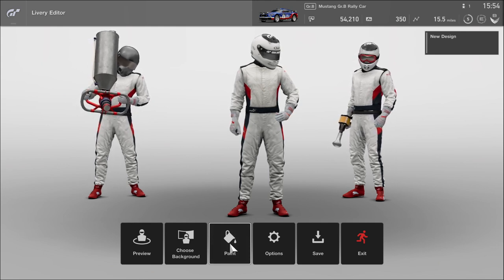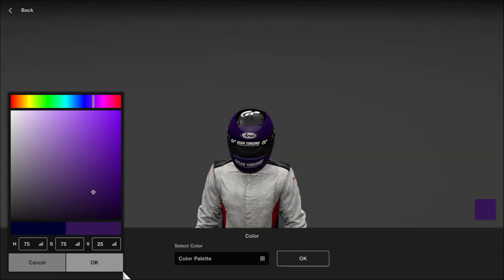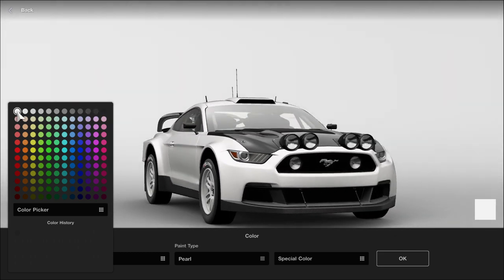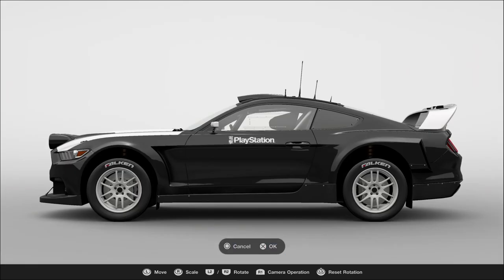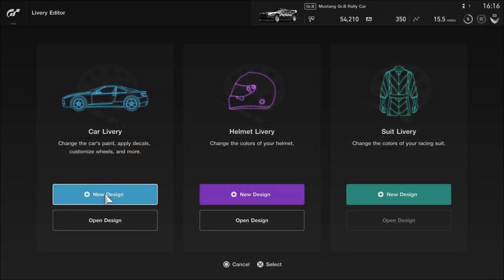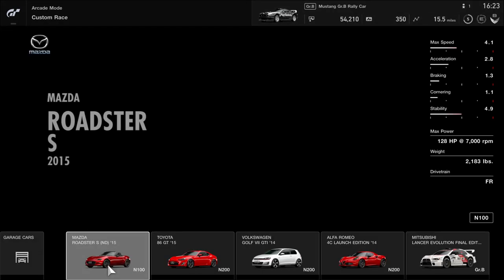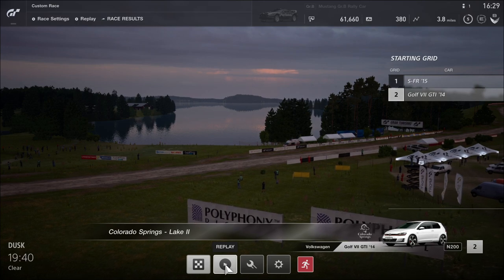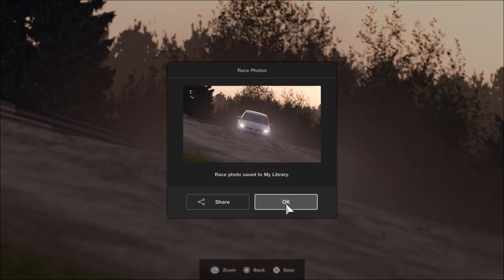GT Sport DEMO : Let's talk about the features it has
On this video will talk about the features it has & clarify some confusion that some people might have about this Game .